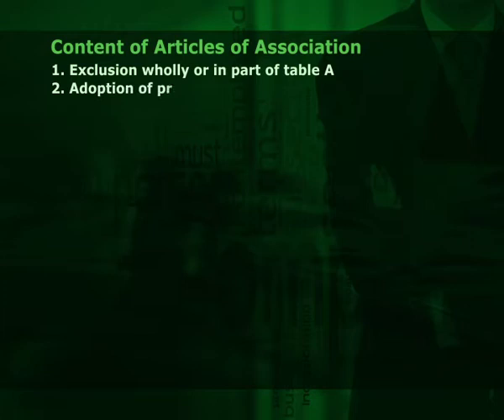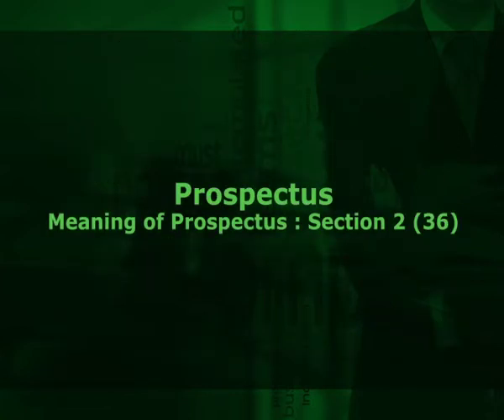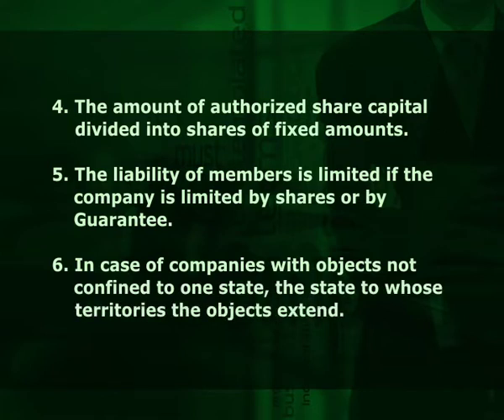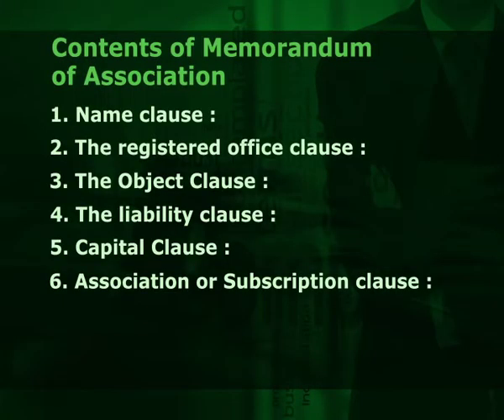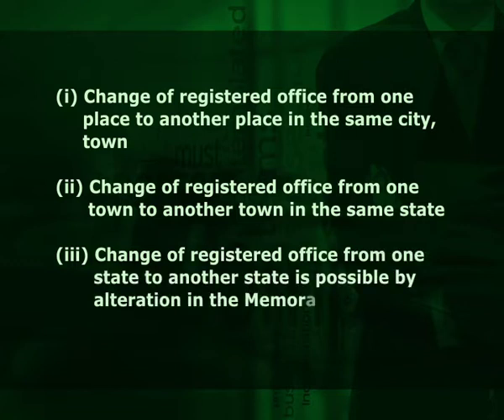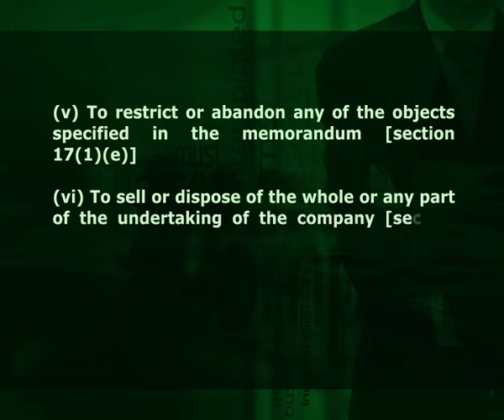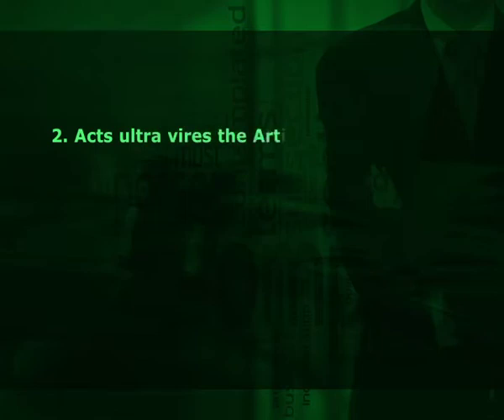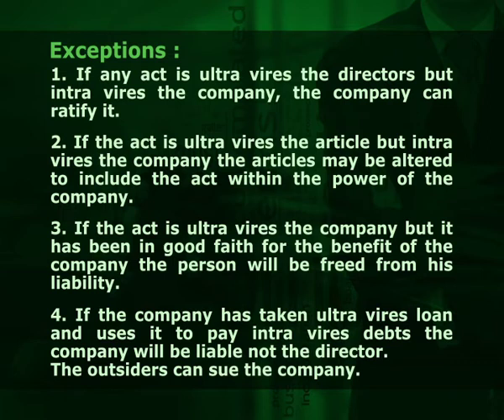Companies Act 1956 : (Part-2) (CH_07)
Subject  : Economics
Cources name  : Undergraduate
Name of Presanter : Kalpana Satija